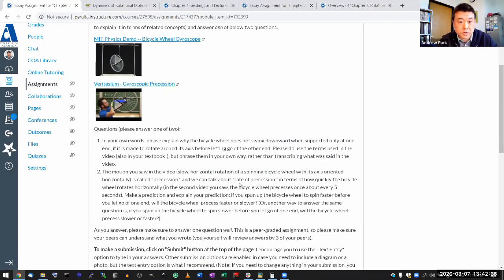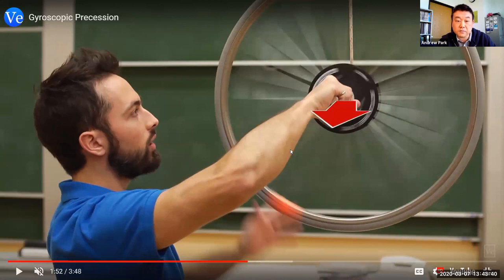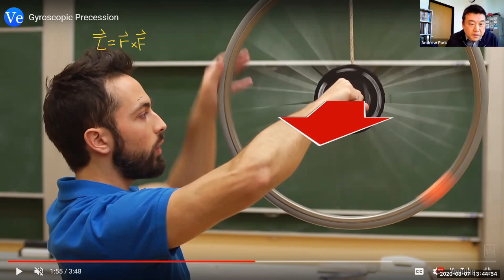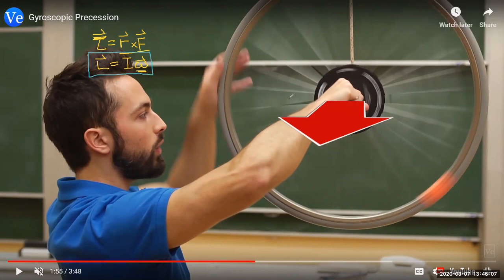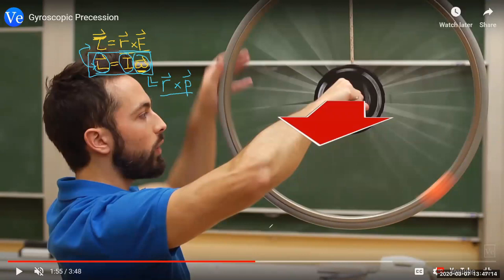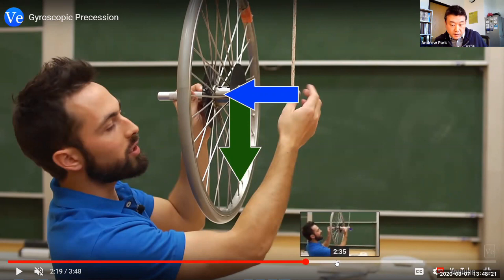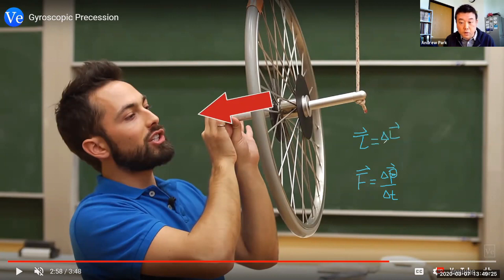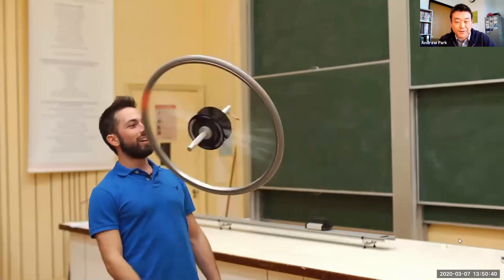Physics 10 - Gyroscopic Precession Q and A